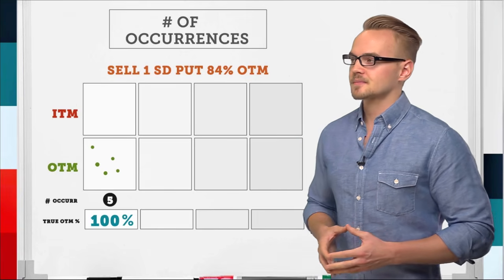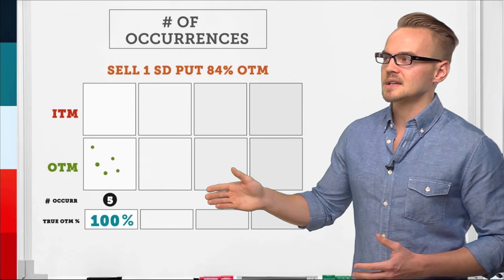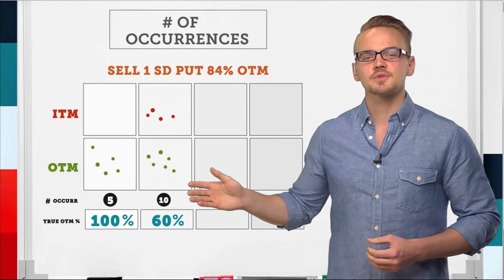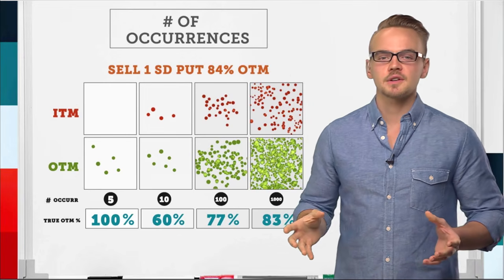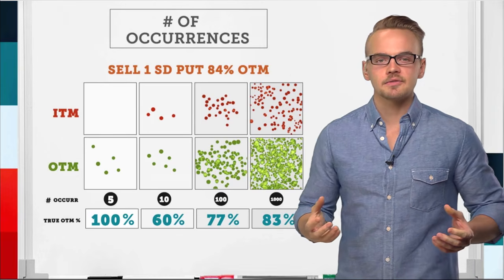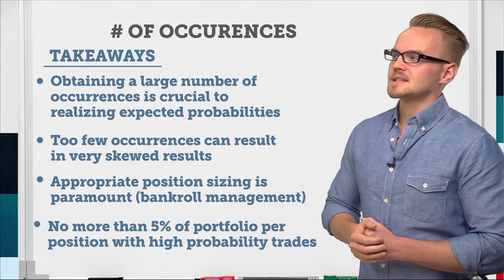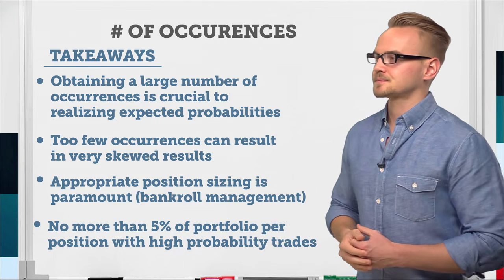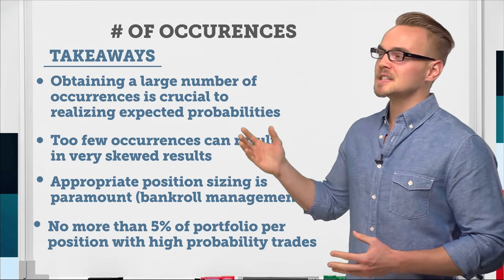Number of Occurrences Explained | Options Trading Concepts